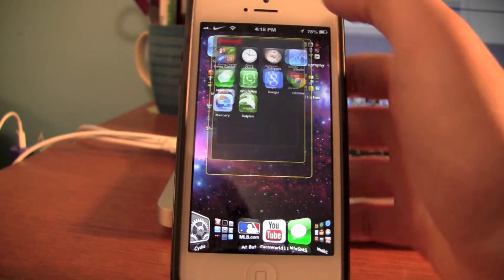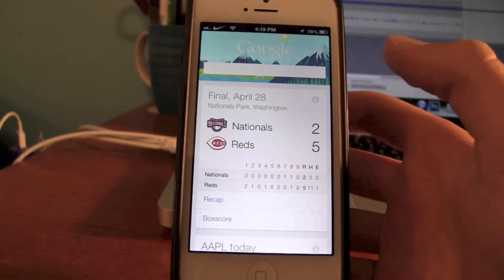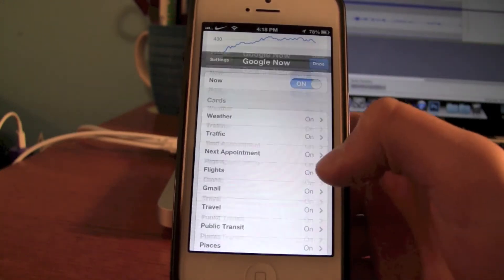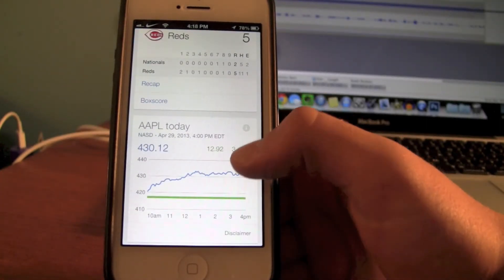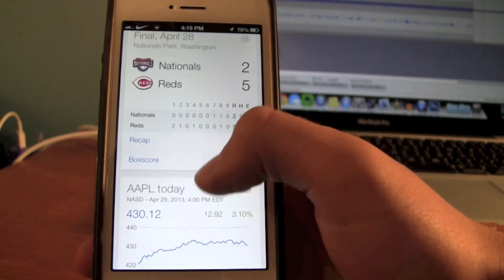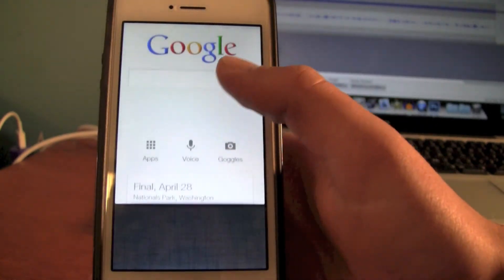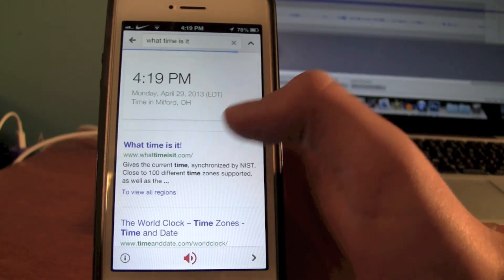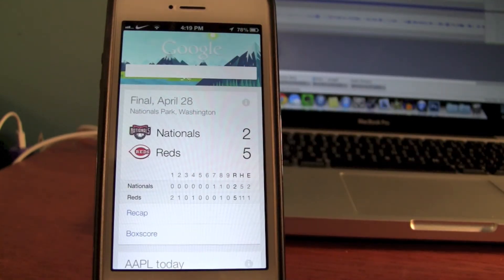Google Now for iPhone!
Google Now for iOS (iPhone and iPad) Hands on and review!
How to get Google Now on iPhone, how to get Google Now for iPad

Google now is an awesome part of Android, and now it's coming to iOS! Here I show you Google Now for iPhone and how it works.

Google now for iPhone Hands on
Google now for iPhone Review
Google now vs siri

How to get Google Now on iPhone
How to get Google now on iOS
How to Get Google Now for iPhonef